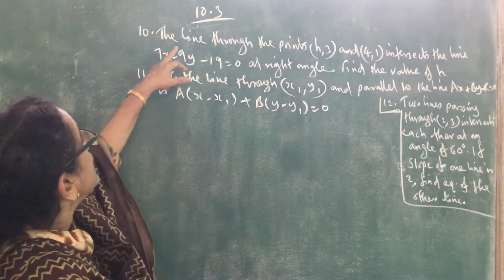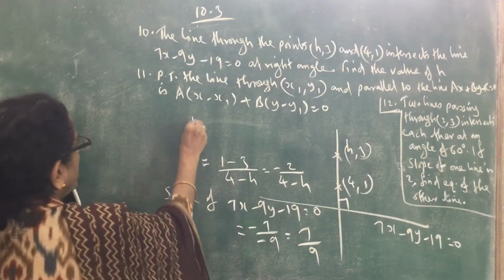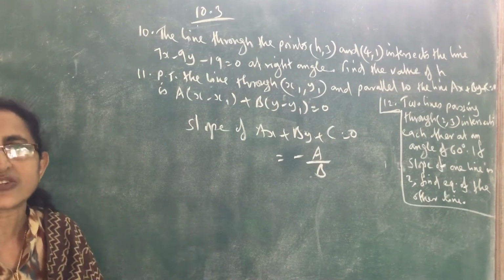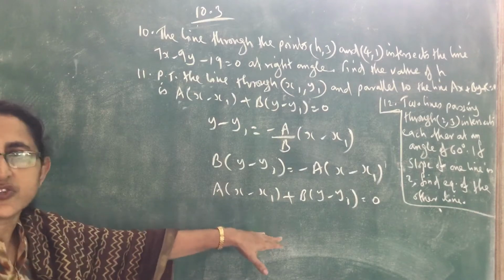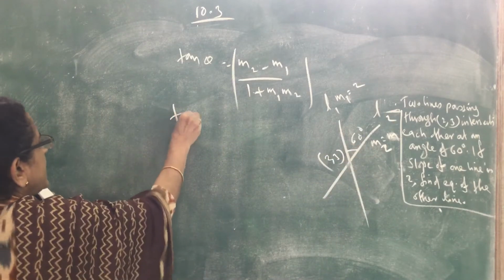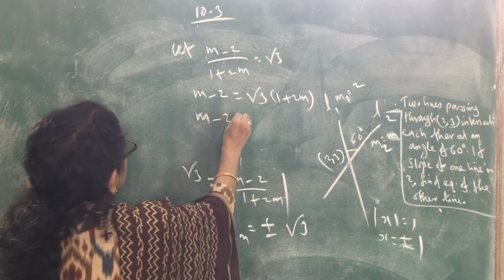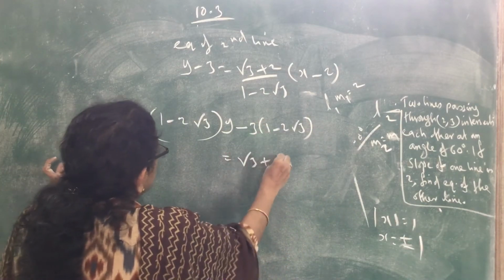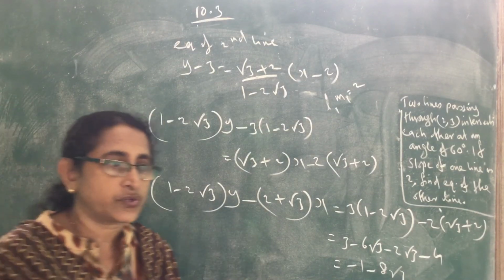Plus 1 maths exercise 10.3 part 4